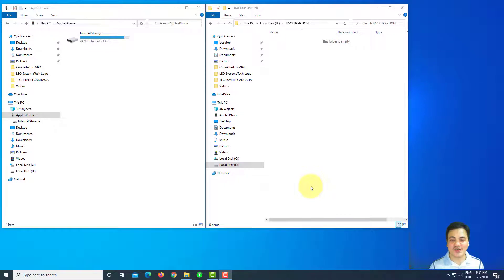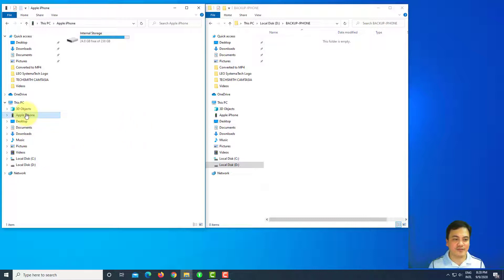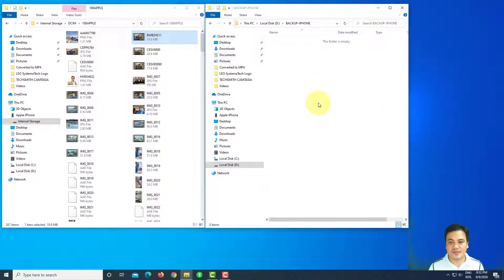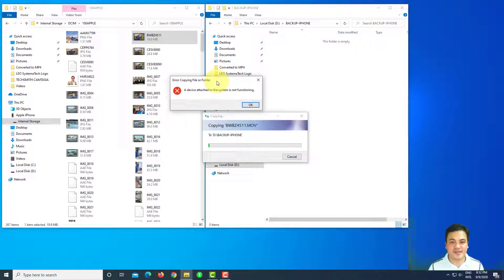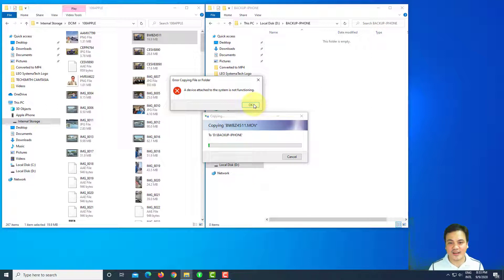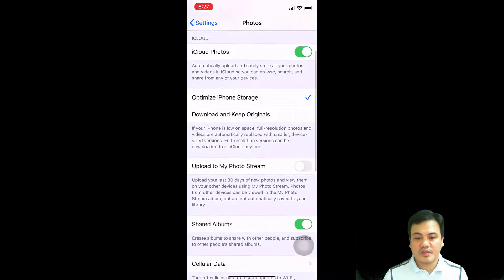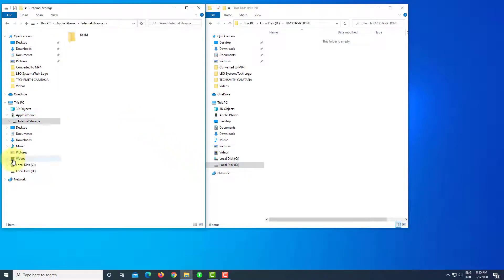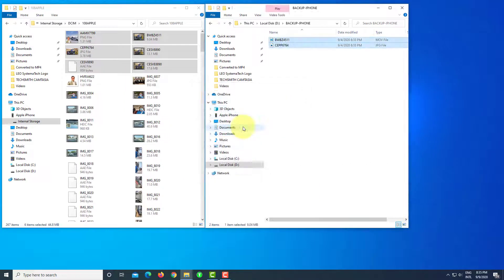How to Copy Files from your iPhone to your Computer?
This video will show you How to copy or backup your photos and videos from your iPhone to your computer without having an error. It will show you how to setup your iPhone photos configuration.